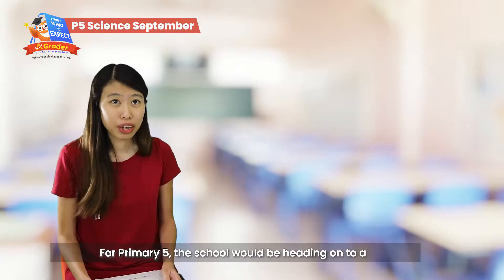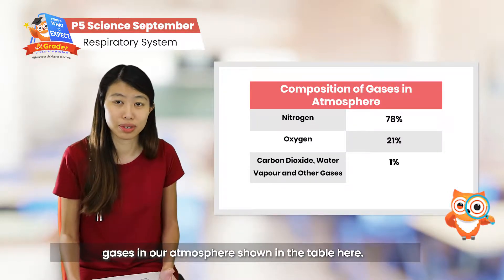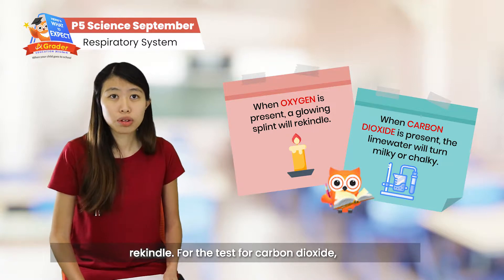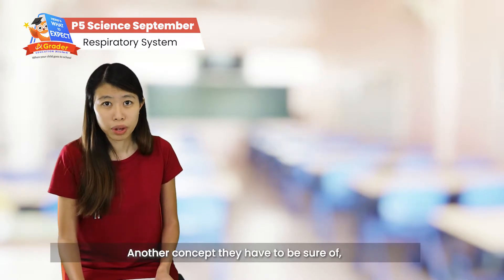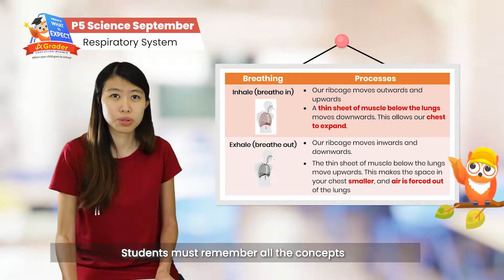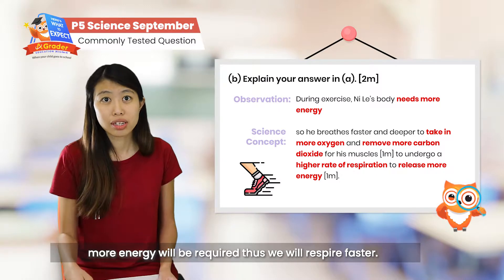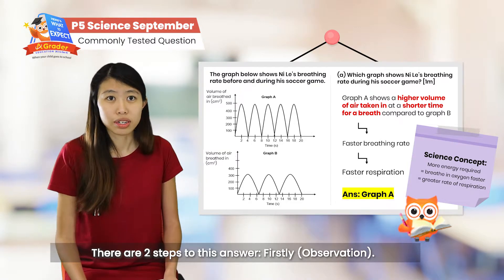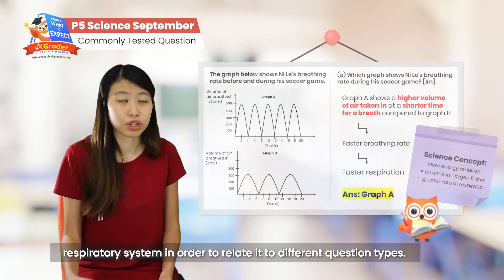Primary 5 Science - Here's What to Expect – December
September – P5 Science for AGrader's "Here's What to Expect"

Topic: Human Respiratory System